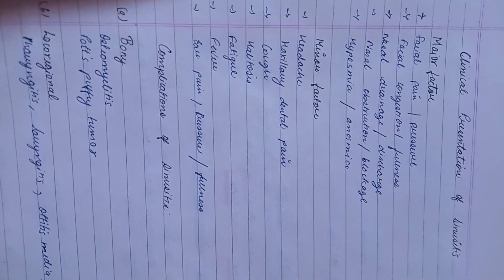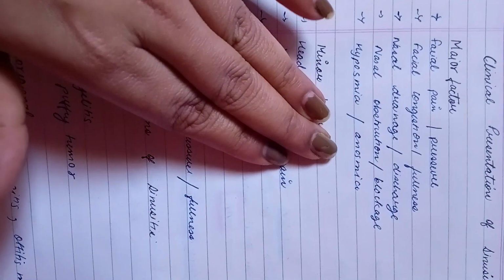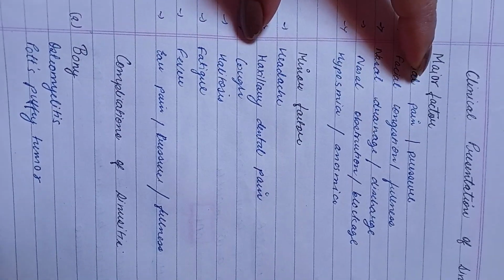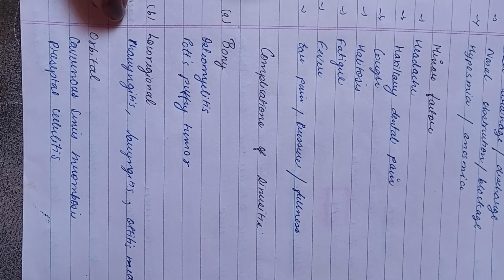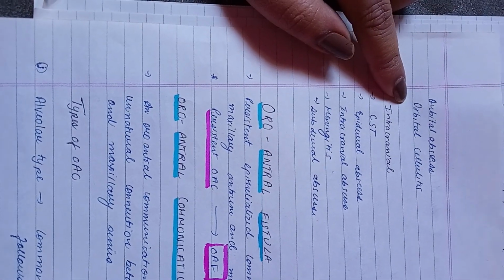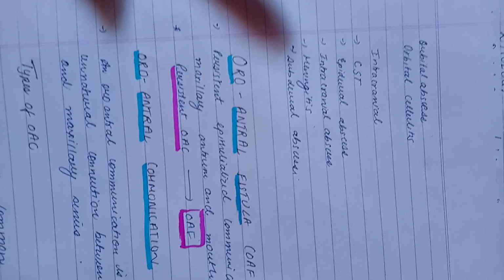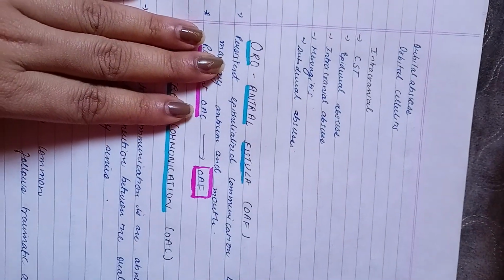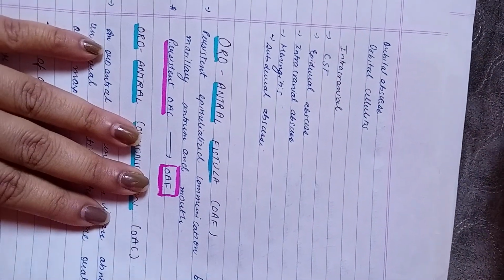Maxillary sinus 5 (Basic To Dentistry) @ Making learning easy by Dr.Priyanka Jain (MDS)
maxillary sinus# OAC/ OAF # classification oral surgery # dental maxillofacial bds # mds simplified
Queries-
bds
mds
dental subject
studying dentistry
basic science
Impaction
local Anesthesia
Exodontia
maxillary sinus
dentistry topics